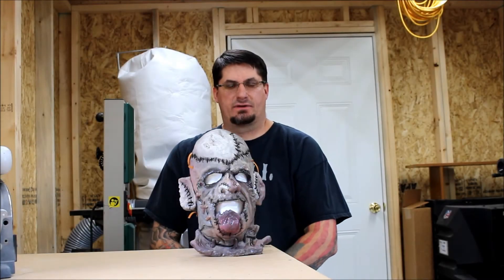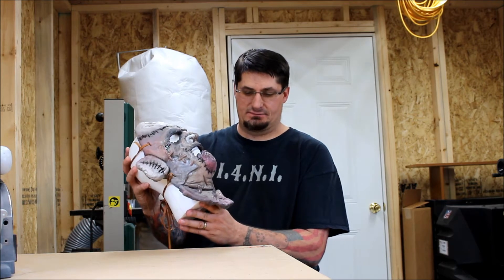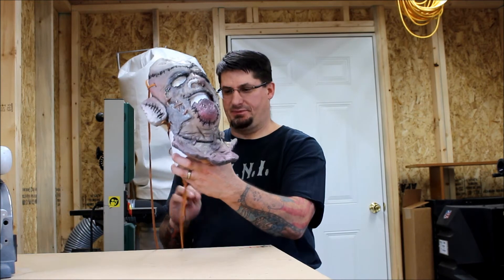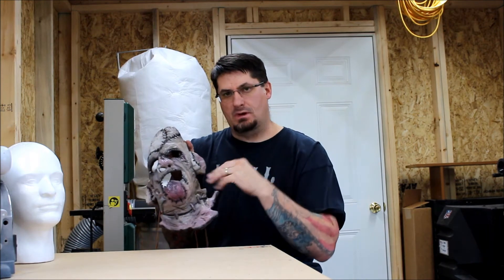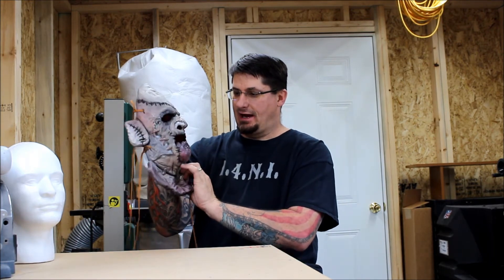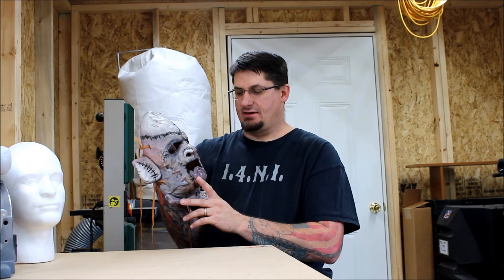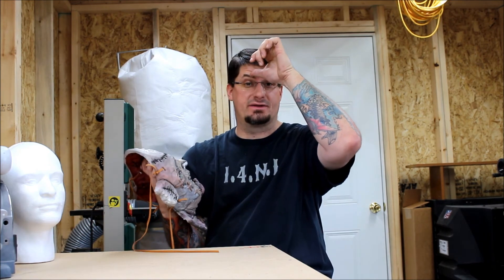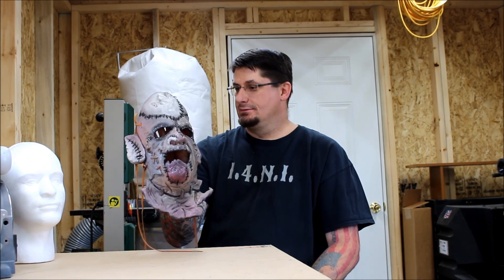Leatherface part 3 Mask review - Masks by Vin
I do a review of the "Leatherface part 3" mask, by Australian artist Masks by Vin.